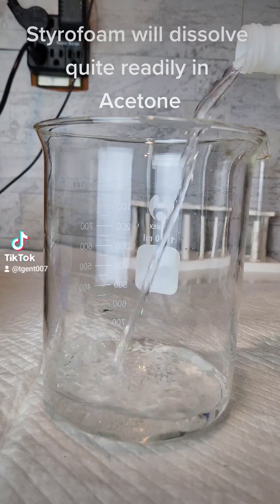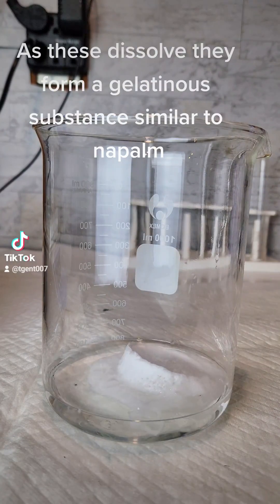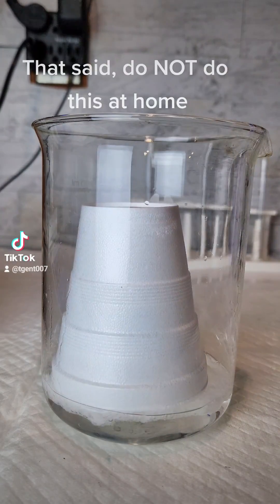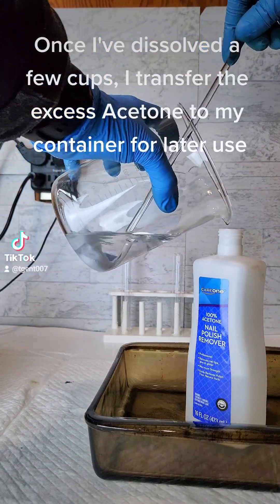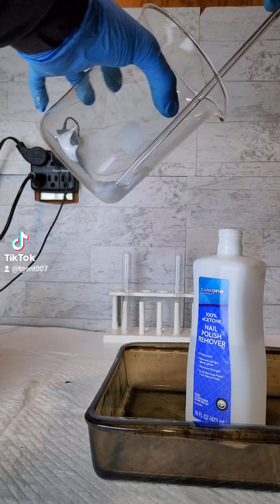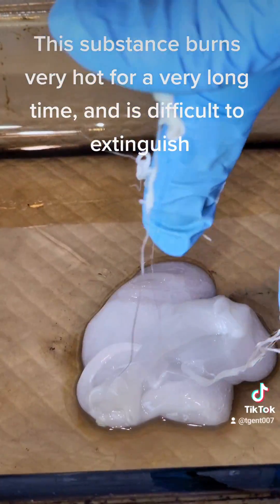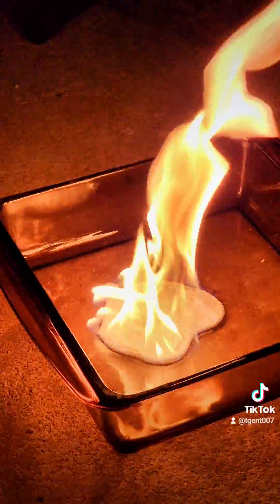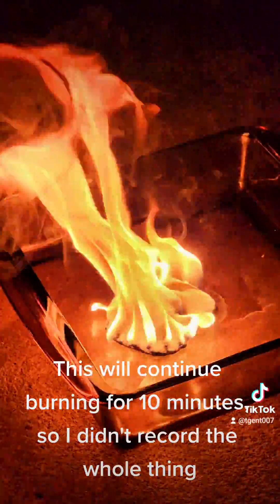Melting Styrofoam in Acetone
Reupload from my Tik-tok